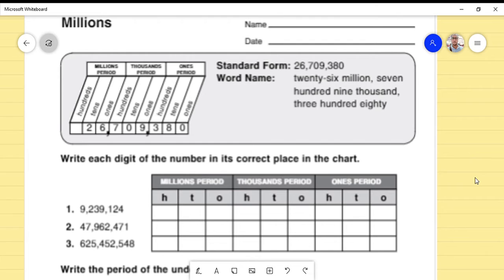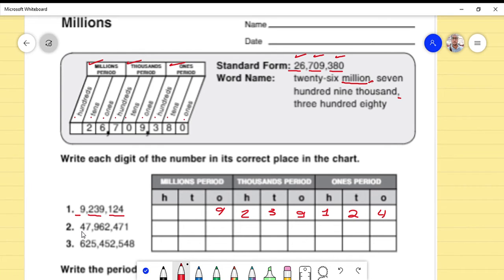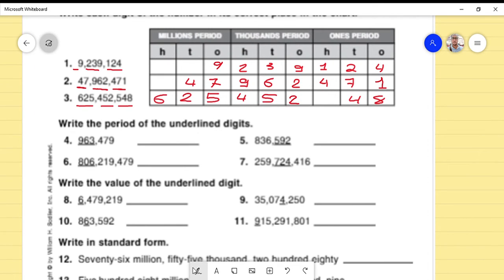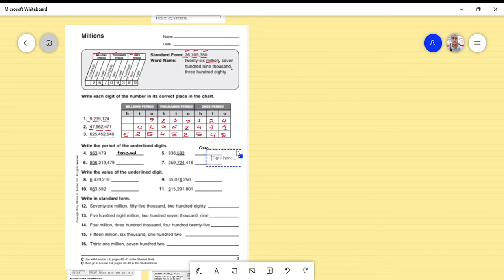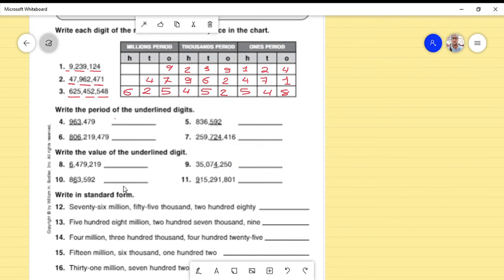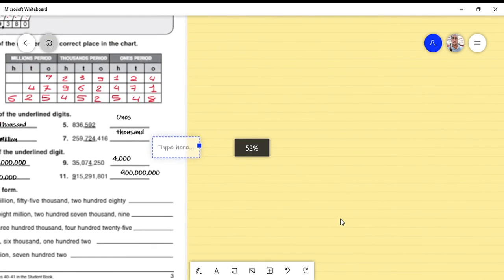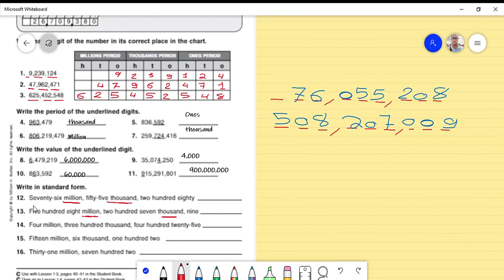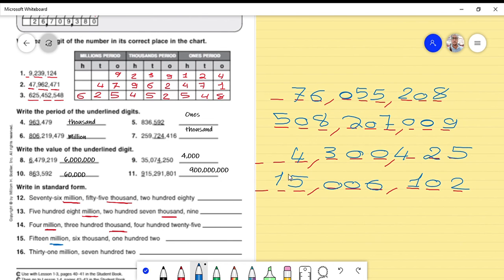million 16 9 2021